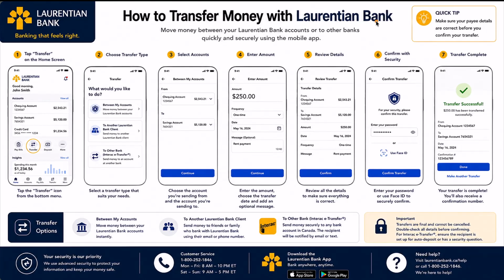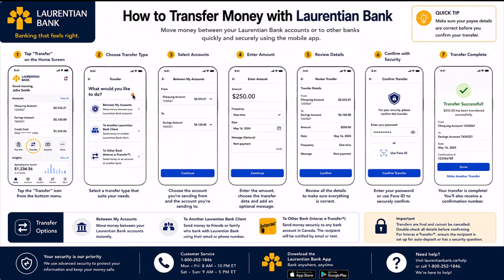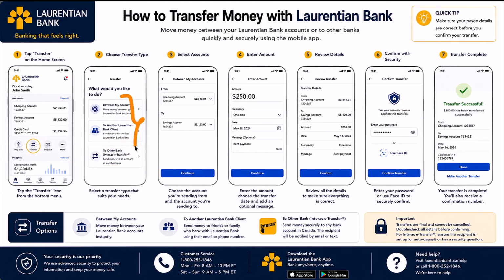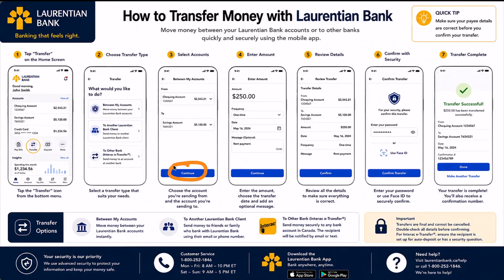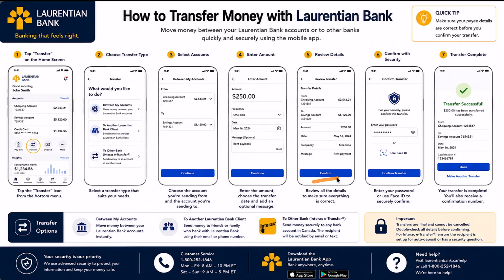How to Transfer Money with Laurentian Bank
Want to transfer money using Laurentian Bank? In this video, I'll show you how to send money through the Laurentian Bank mobile app step by step.

We'll go through how to sign in to the Laurentian Bank app, select the transfer option, choose the type of transfer you want to make, select the account you are sending money from, enter recipient details, add the transfer amount, choose the date and frequency, and review your transaction before confirming it. You'll also learn how to complete Interac e-Transfers and other types of money transfers using the app.

This tutorial will help you transfer money securely with Laurentian Bank, whether you are moving funds between your own accounts, sending money to another Laurentian Bank client, or transferring funds to another bank. Follow these simple steps to complete your transfer quickly and easily.